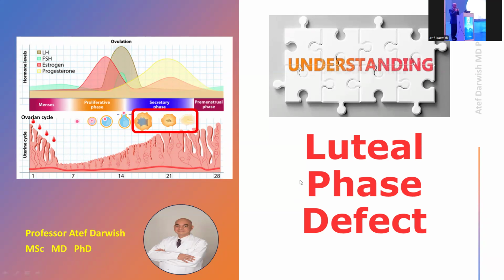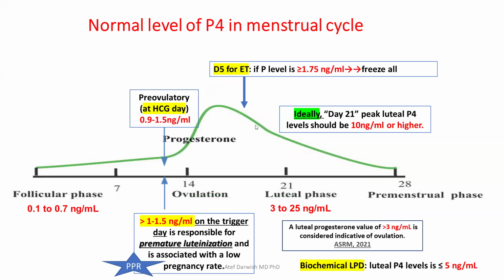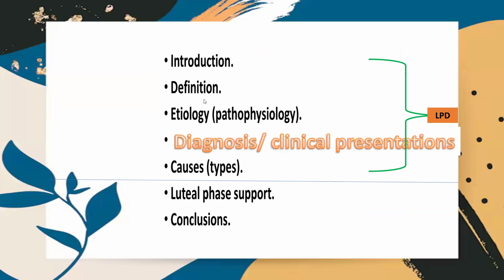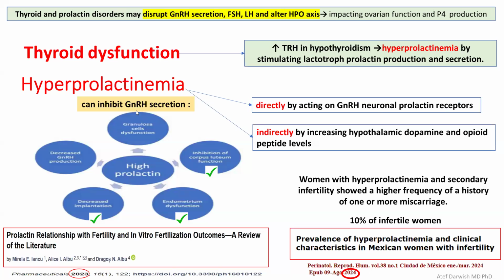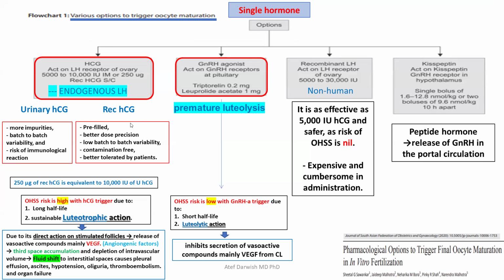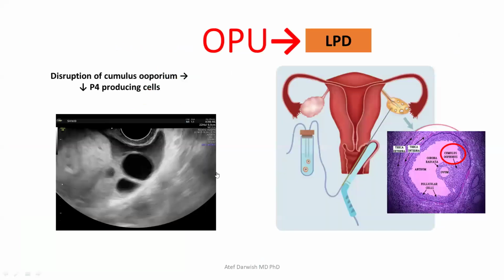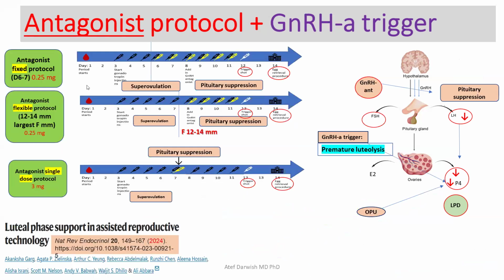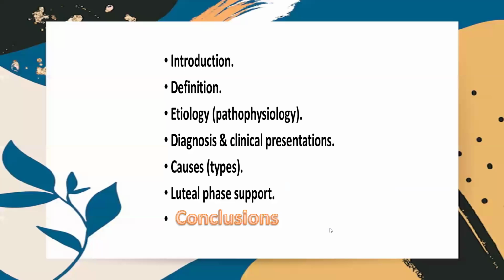understanding luteal phase defect